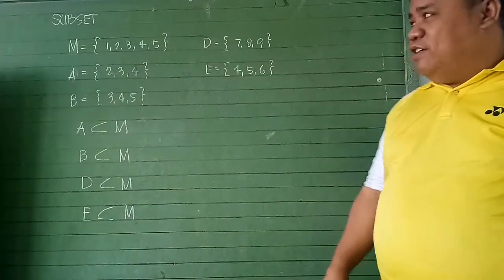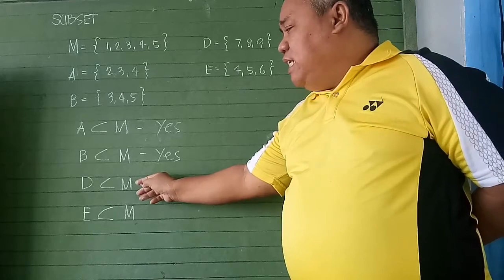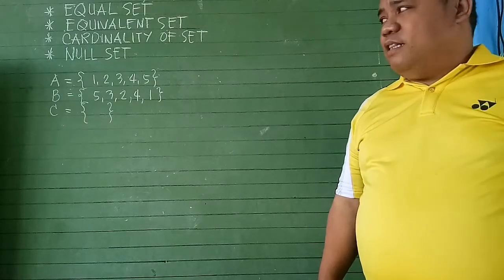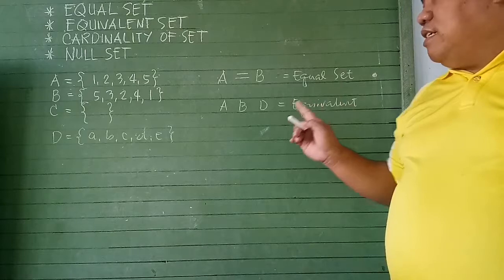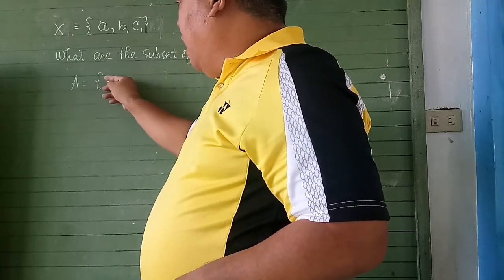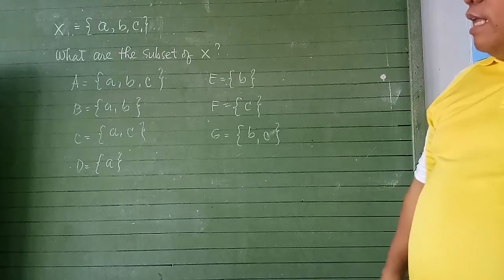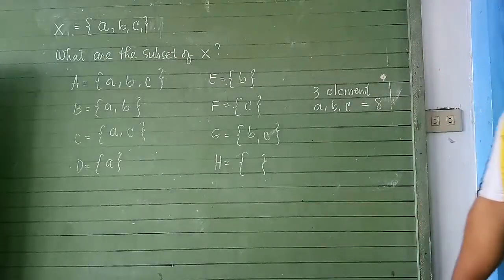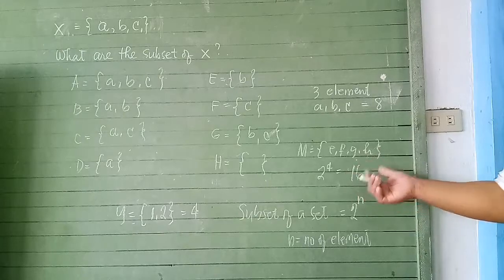Lessons on Set 1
Mathcovid2020